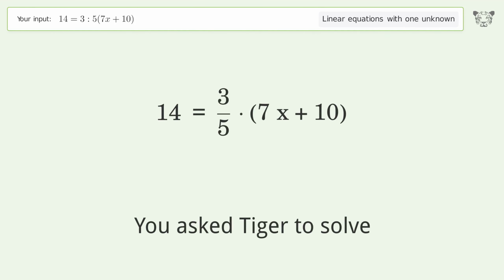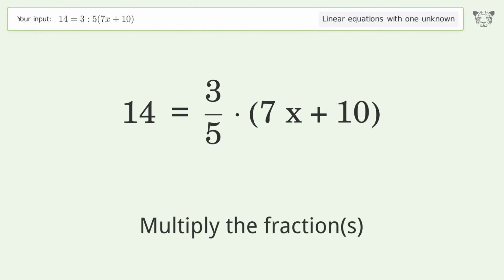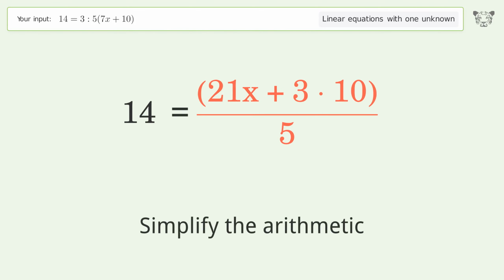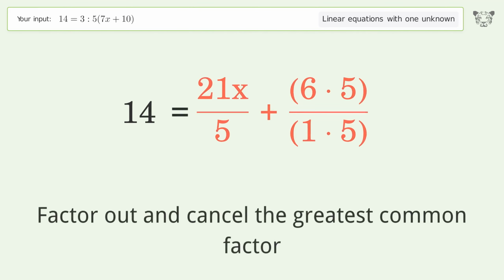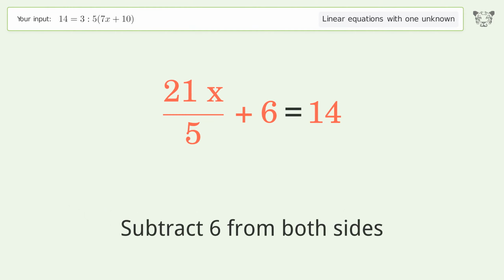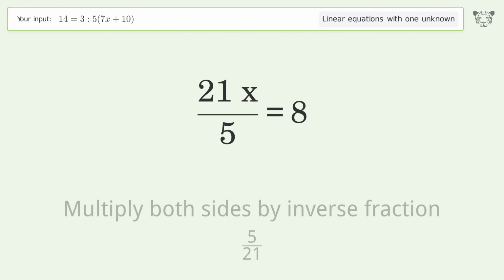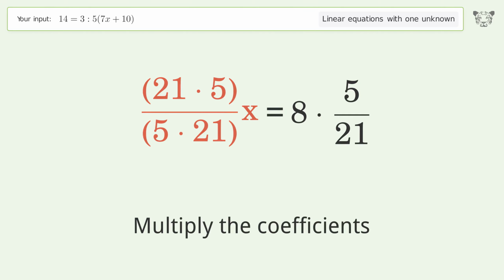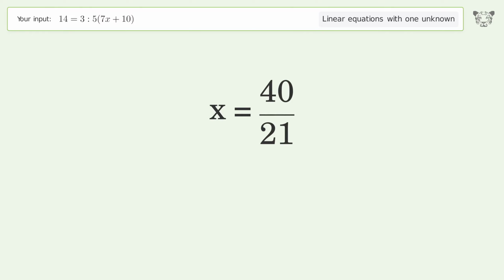Linear equation with one unknown: Solve 14=3:5(7x+10) step-by-step solution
for a step-by-step and more tips and tricks for dealing with linear equations with one unknown.